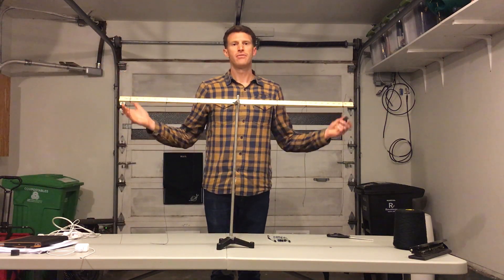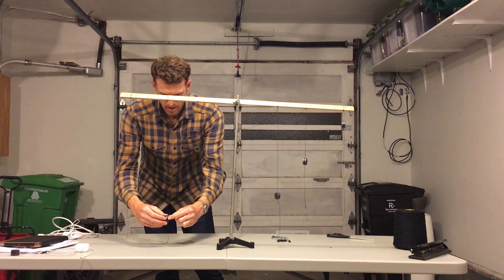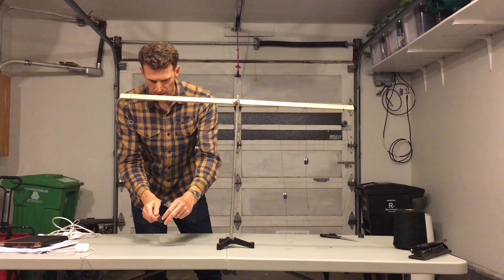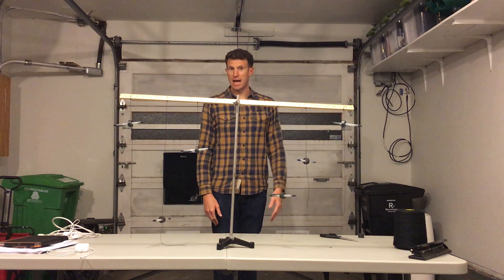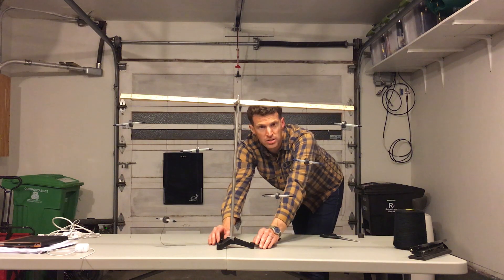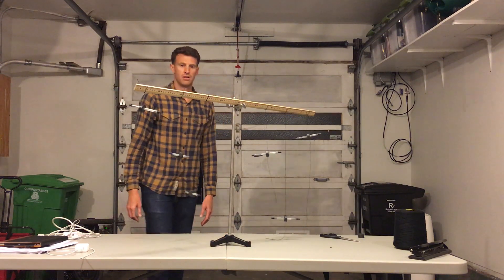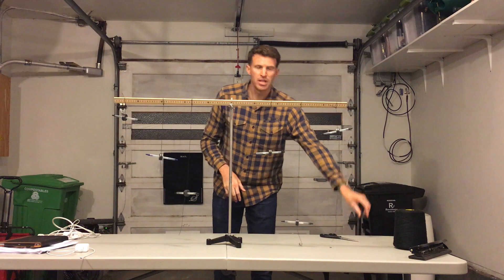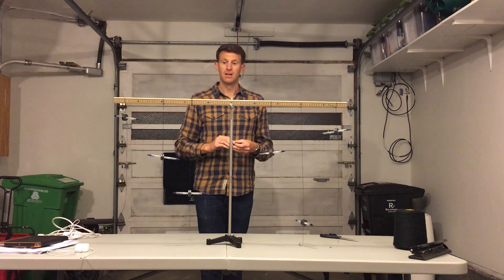Magnetic Mobile - Intro to Magnetic Fields